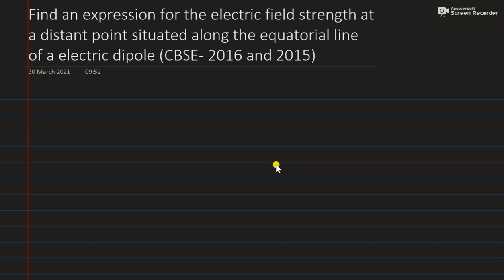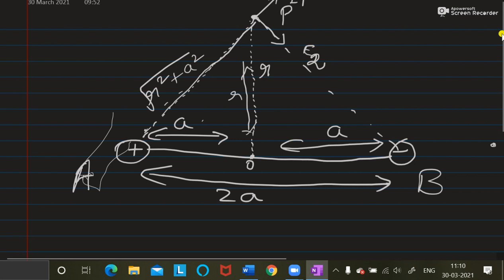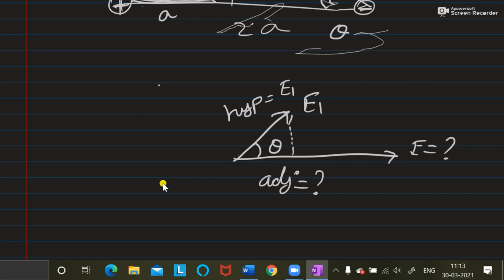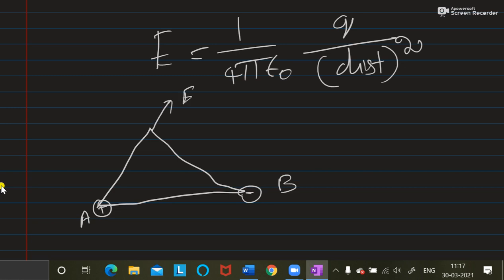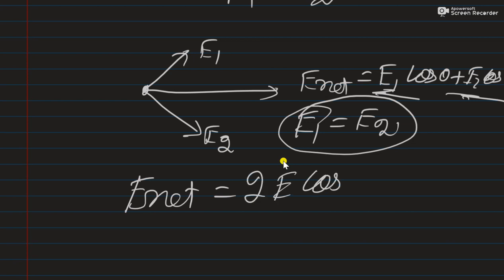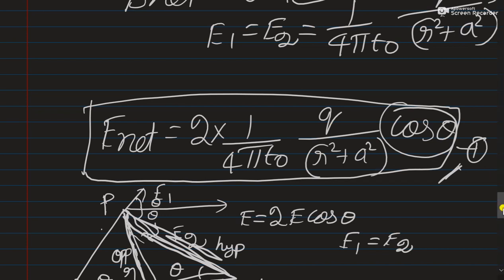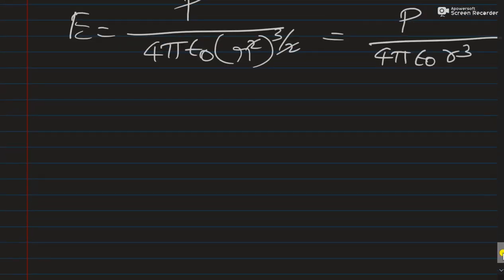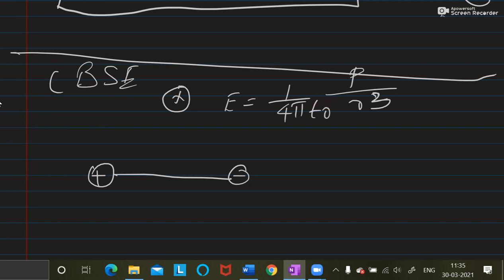electric field due to electric dipole on equatorial line